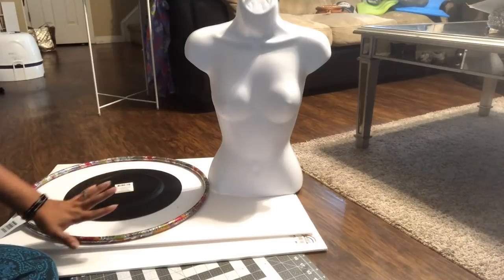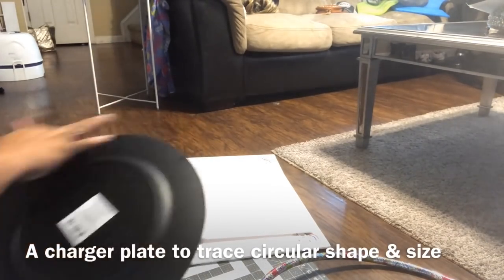Glam DIY Mannequin Cupcake Stand | Event Decor Ideas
Hi DIYers!! Welcome back for another exciting budget friendly DIY!
Today I will show you how to make a mannequin cupcakestand all on a budget. These stands have been a popular prop used in all sorts of celebratory events for years now.  They are very versatile and can be dressed up in a flashy classy way or dressed up to be more relatable to younger girls. Just change the dress stylel and use less bling. I hope you all find some inspirations in this video!

Happy Crafting DIYERS!!!

•Plastic hollow mannequin

2 yards of Satin Material (walmart, hobby lobby, Jo-anns fabric)
2 Foam poster boards ( dollar tree or hobby lobby)
7 glass candlestick holders (dollar tree)
1 small Hulu Hoop (dollar tree)
1 charger plate (dollar tree)
acrylic gems scatter ( hobby lobby)
flowers (dollar tree)
bling wrap and brooches ( efavormart))
hot glue and glue gun
necklace and hat (optional)
clip or pin for back of dress

Please tag me in any recreations I would love to see them 🤗💖

Send Mail or Packages to me here
267 Timber Drive